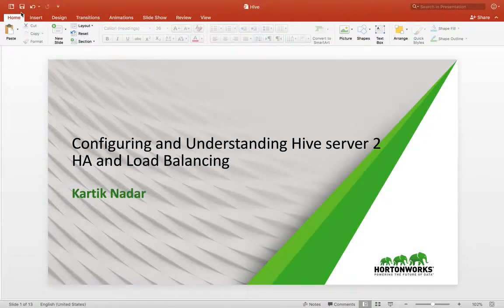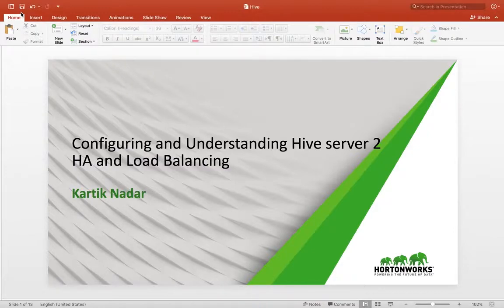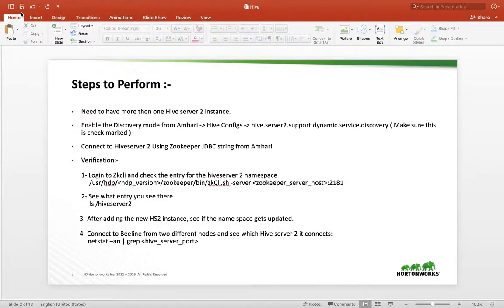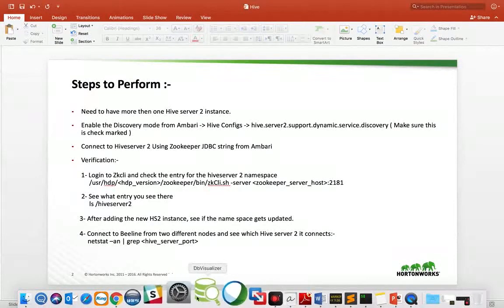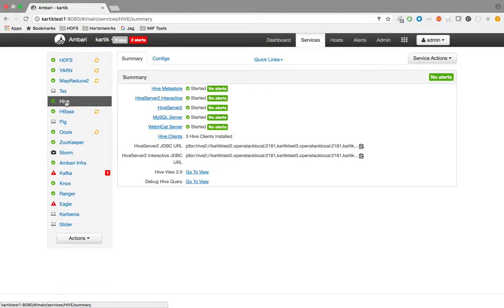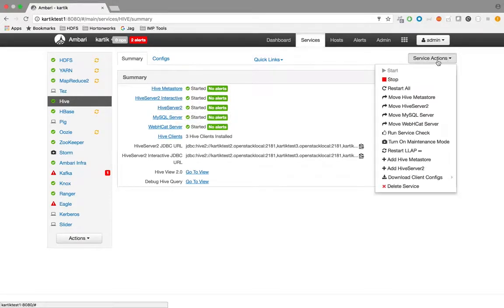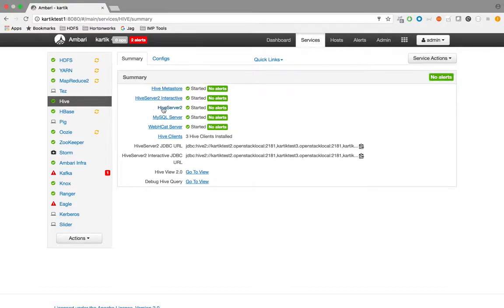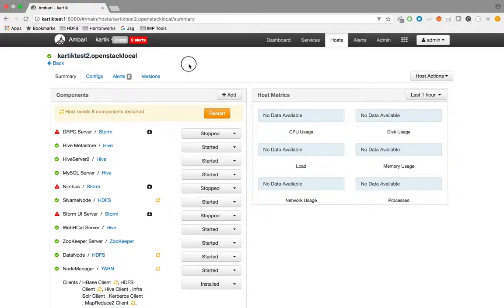Configuring and understanding HiveServer2 HA and Load Balancing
This video describes how to configure HiveServer 2 HA and how does the Load Balancer work with HiveServer 2